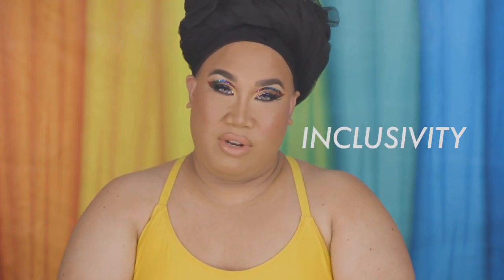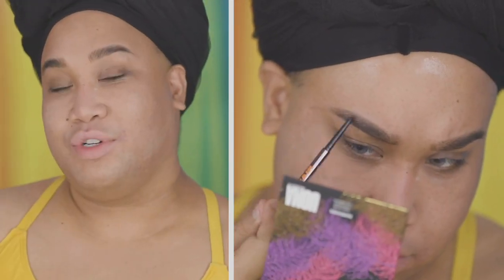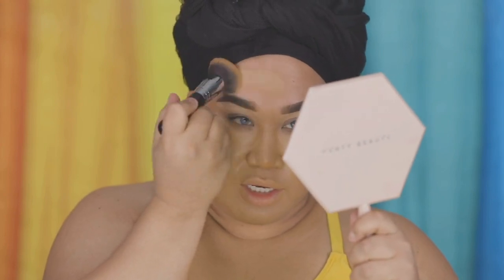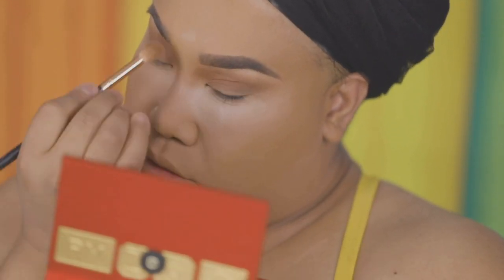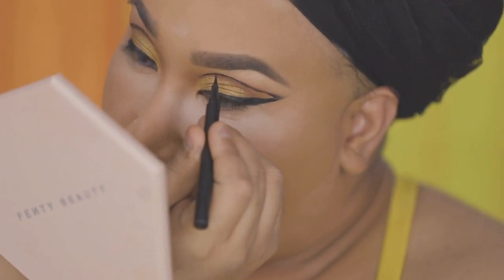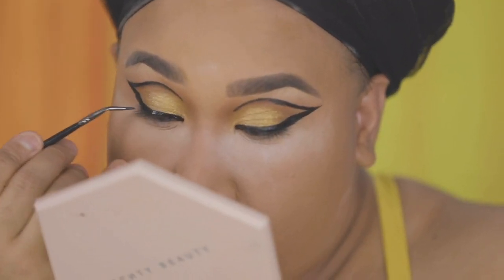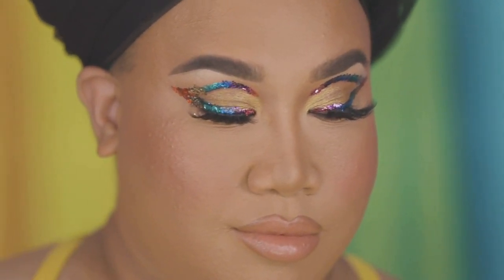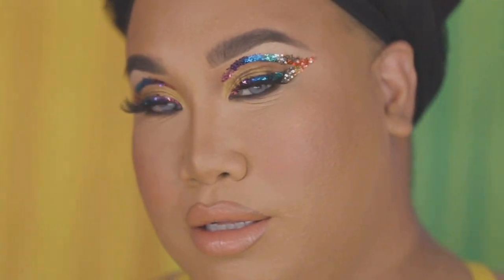Make It Up with Patrick Starrr | Pride Prom + Pride Summit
Get glam and prepped for Prom with renowned makeup artist Patrick Starrr.